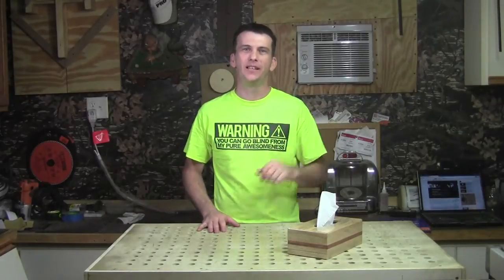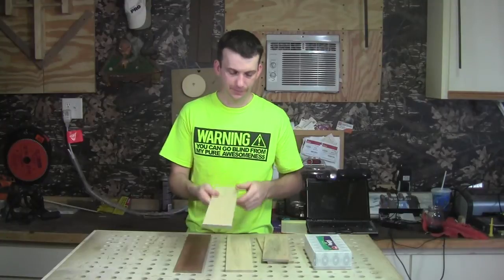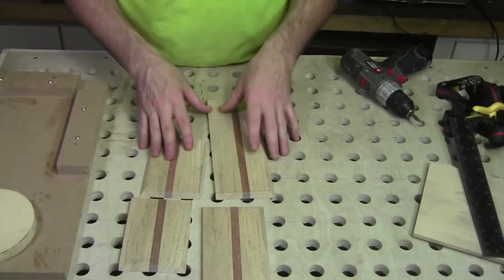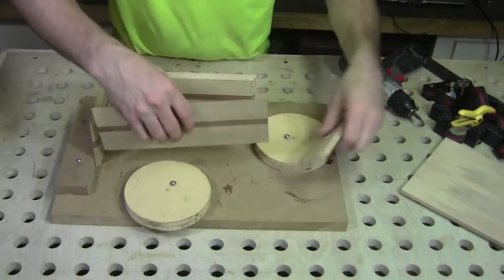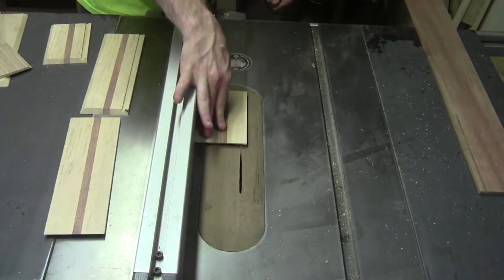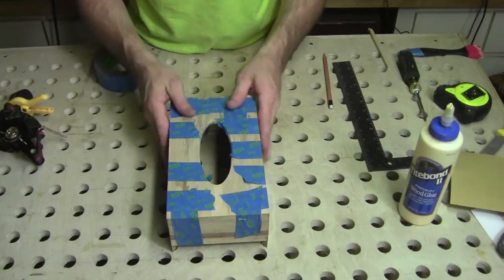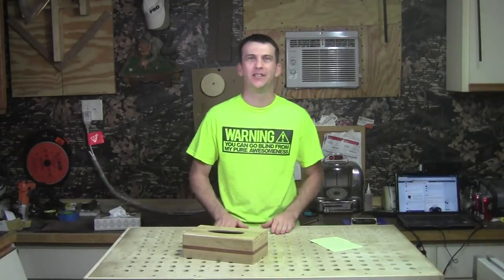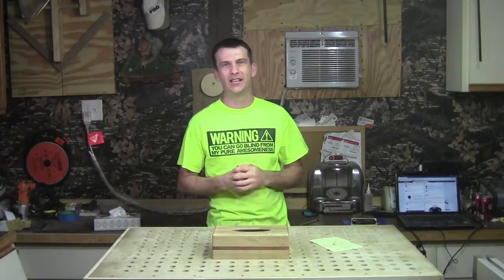Make A Simple Tissue Box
Hey Everyone, I am posting this video today since tomorrow I have a lot to get ready for my trip to Atlanta to attend IWF 2012. This is a quick, simple and fun project for you to try. It's a tissue box. This box was made from Spalted Pecan and Mahogany.

Also, Congratulations to Jeramie Sivley for winning the Weber Smokey Joe Grill and our Labor Day Giveaway.